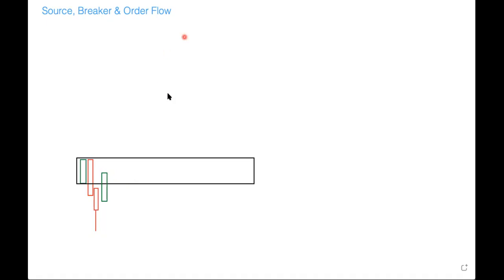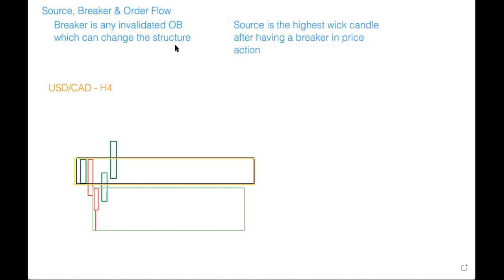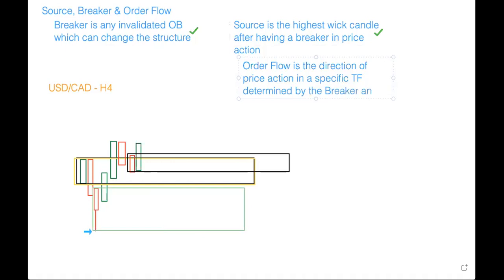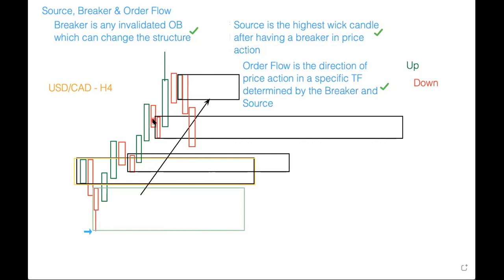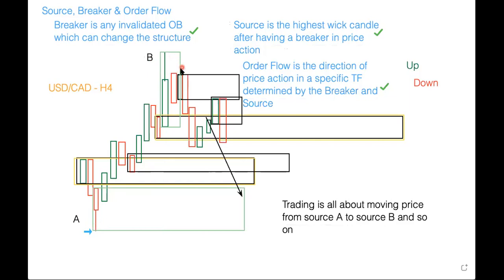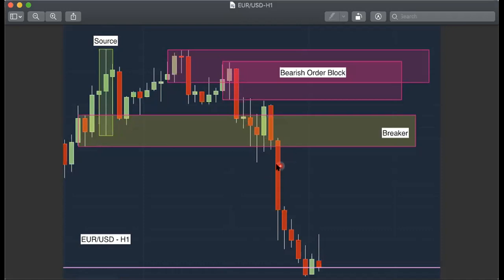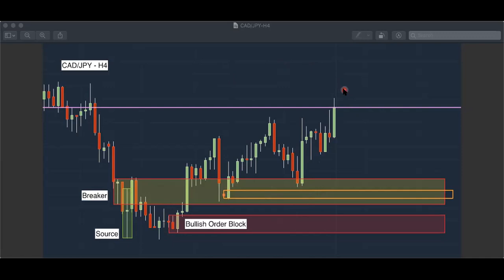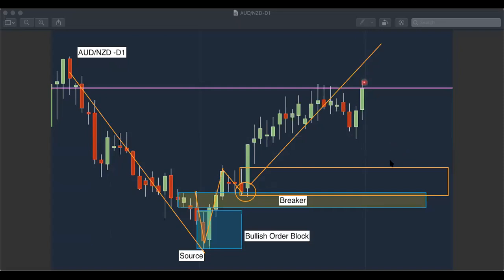Institutional Smart Money Concepts Teaching - Source Breaker OrderFLow - Forex Trading for Beginners